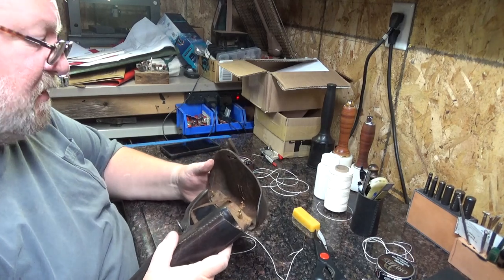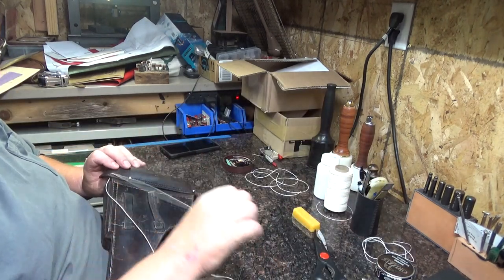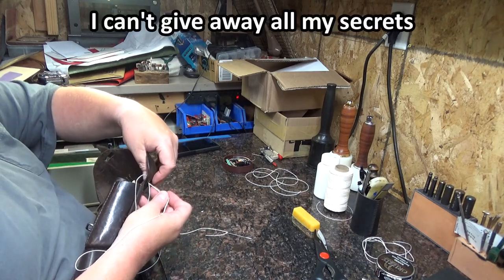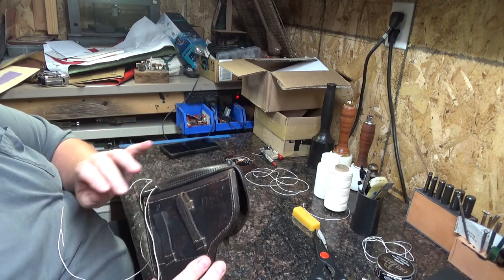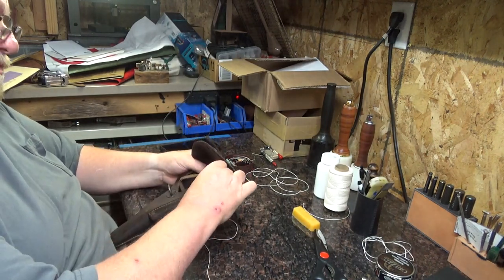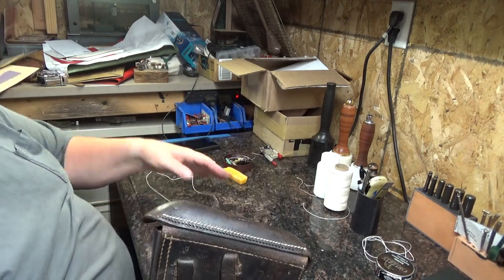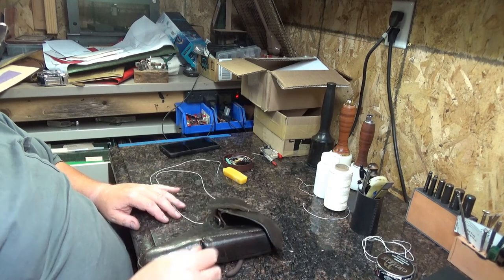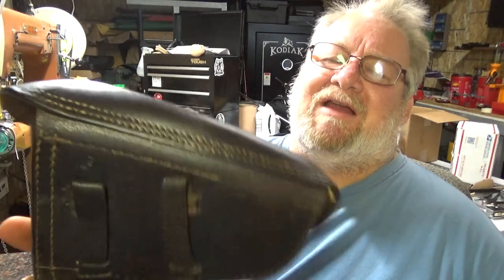I'm back! 1944 P38 holster repair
I had to take some time off YouTube, thanks for the concern to those that inquired, all is as good as it can be. In this video I'm re-stitching the top on this P38 Holster.